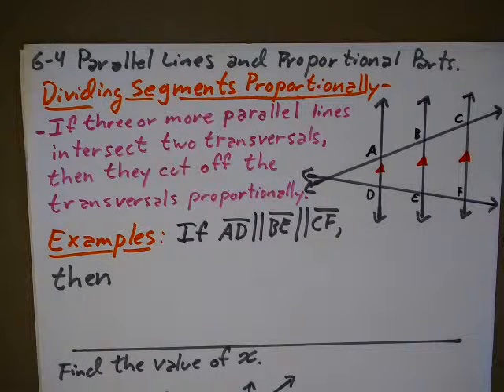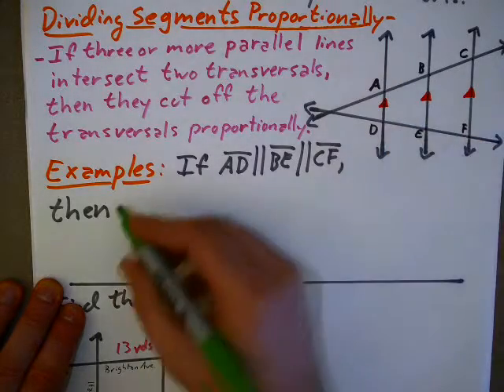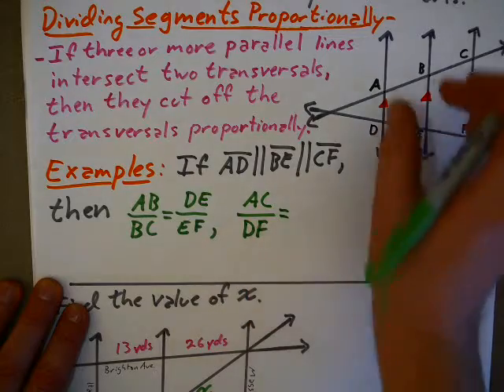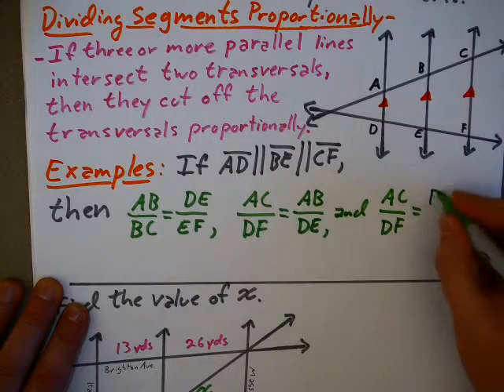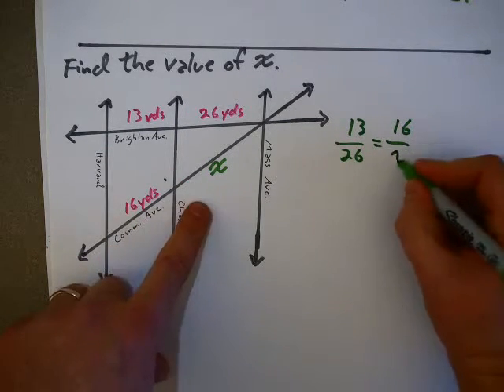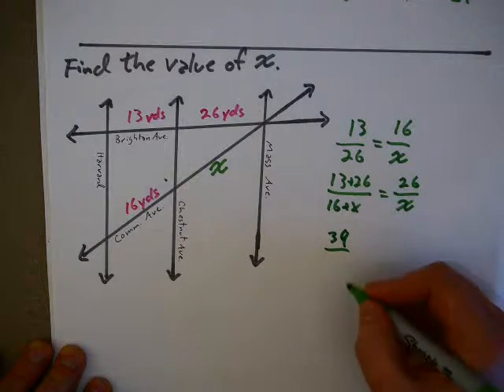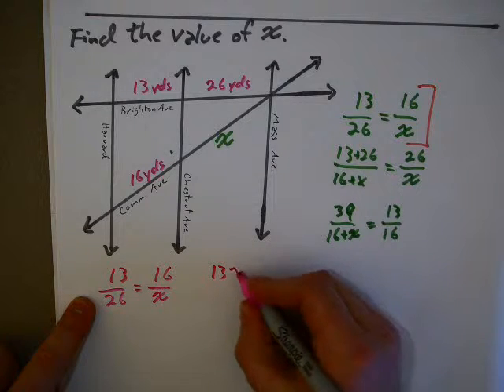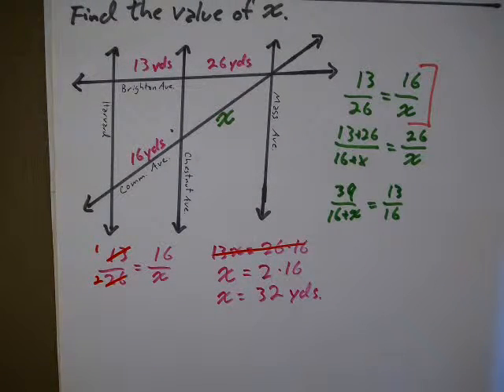Geo, Sect 6 4, Ex 4 Proportional Segments